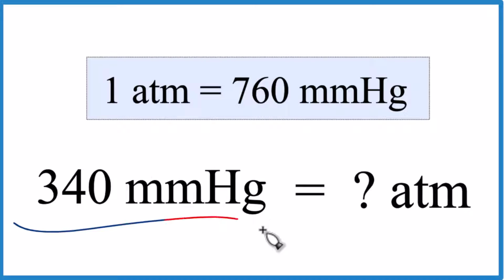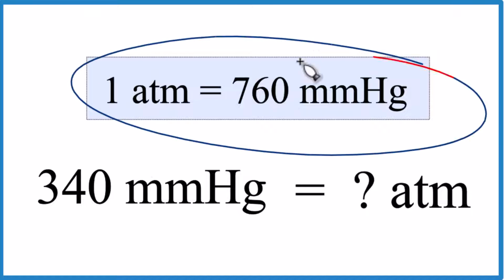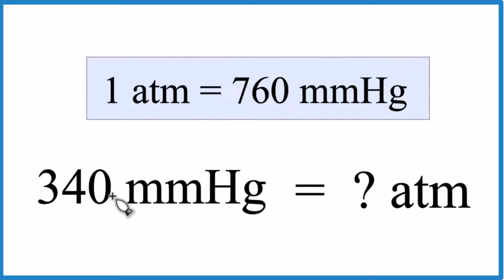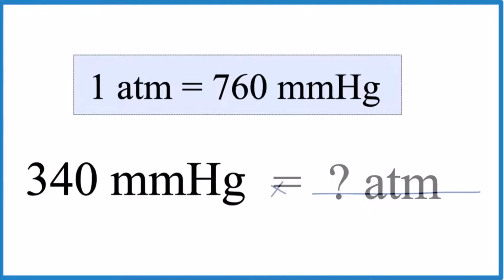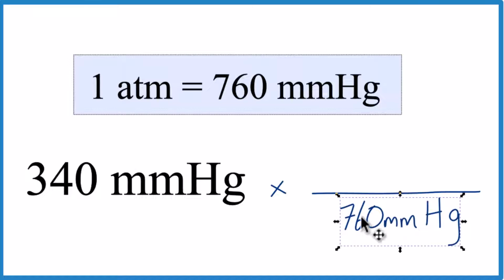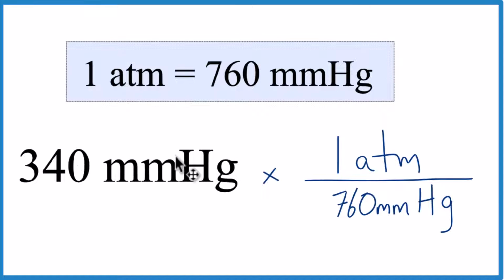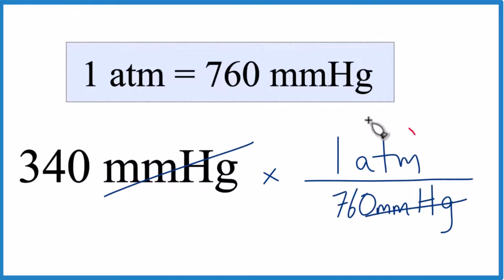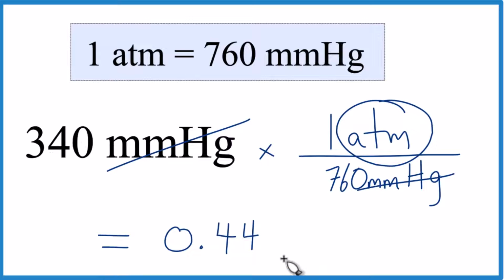Convert 340mmHg to atm.